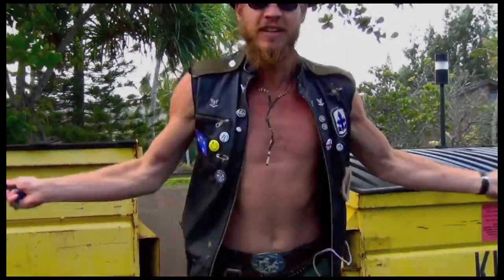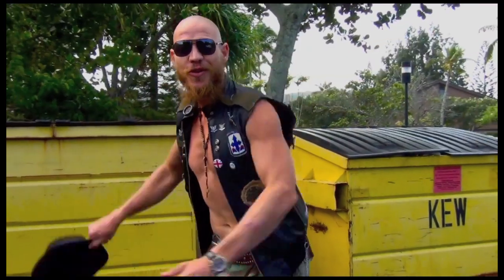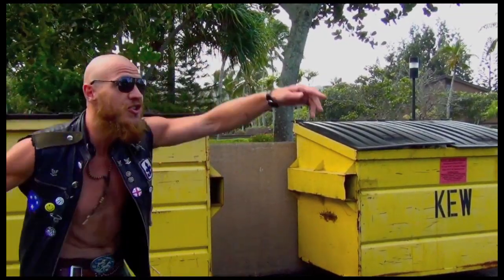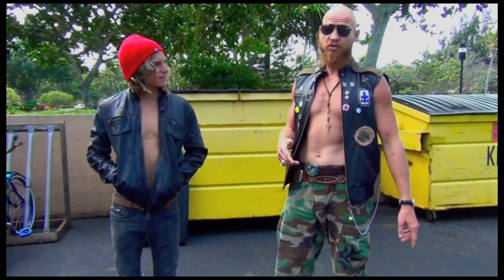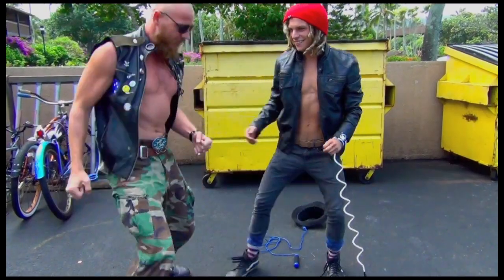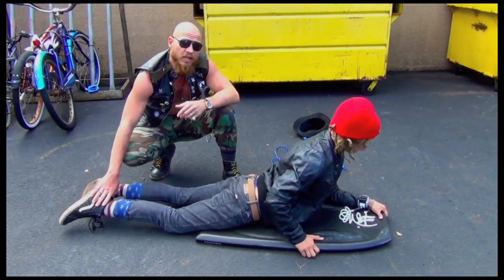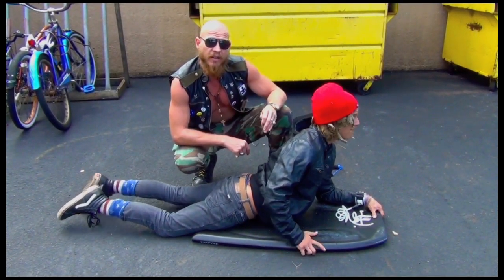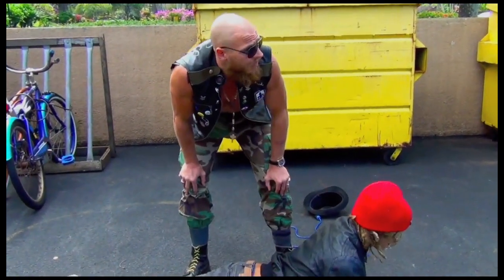Tutorial #4: Trimming and Generating Speed with Andre Botha and Seabass Perez